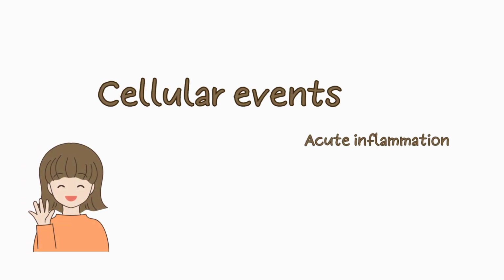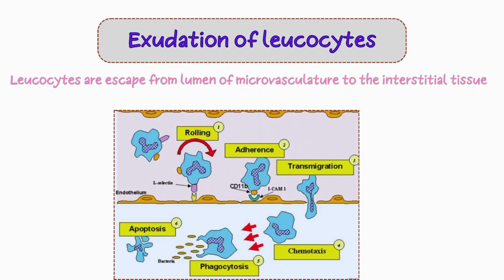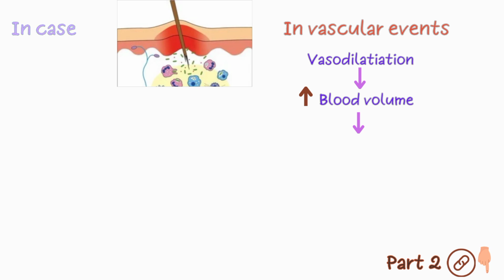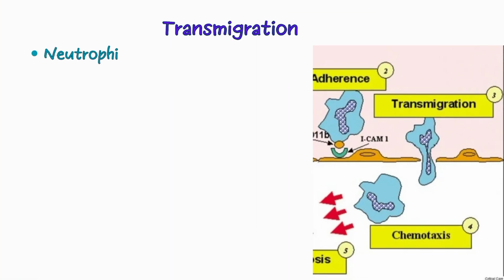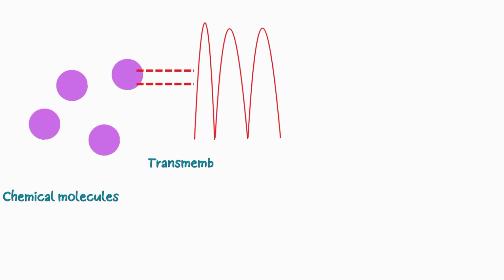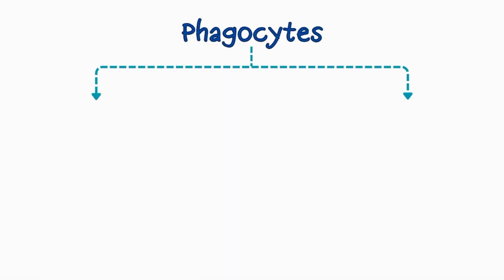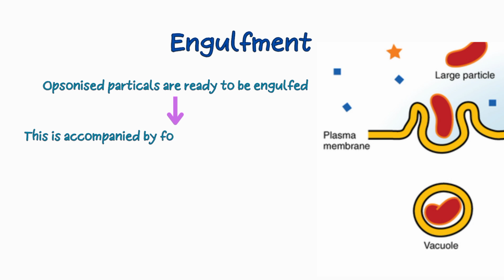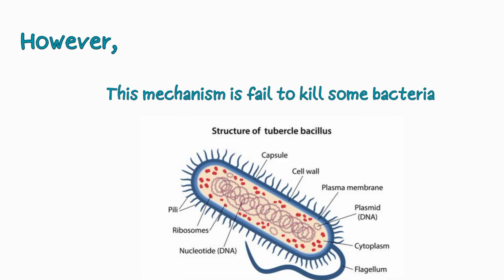Inflammation || acute inflammation | cellular events: exudation of Leucocyte & phagocytosis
This is part 3 of inflammation
This video contains cellular events of acute inflammation,
In this, exudation of Leucocyte & phagocytosis are there.
Under the exudation of Leucocyte, there are 5 changes & in phagocytosis there are 3 steps is understand by easy way & little animation for making video with fun